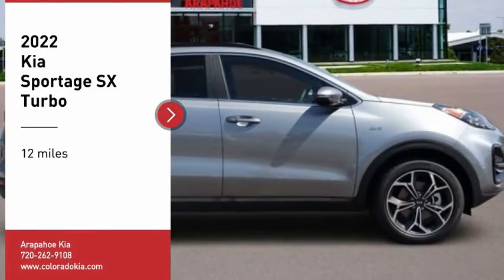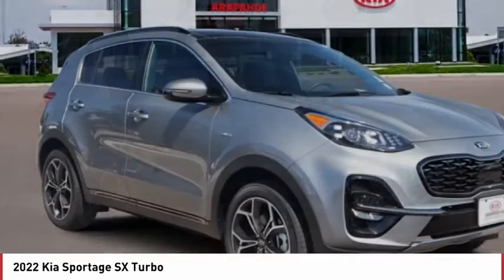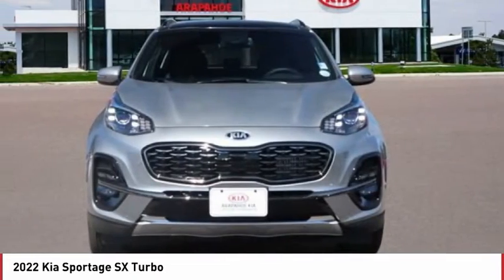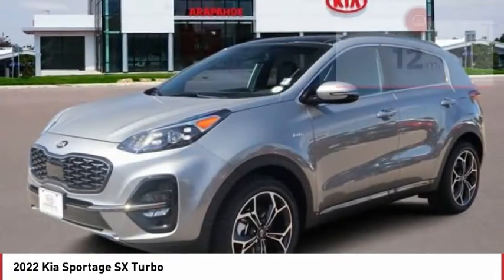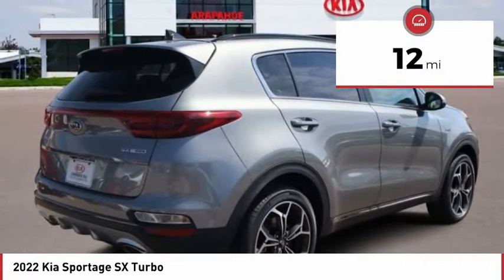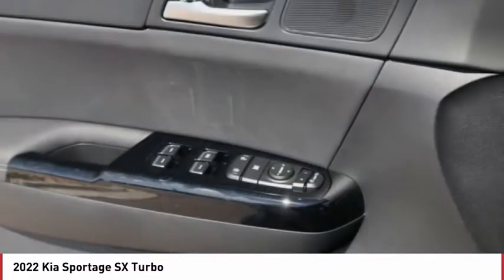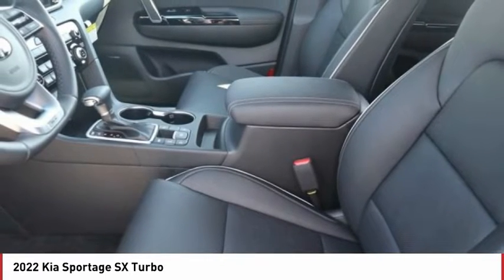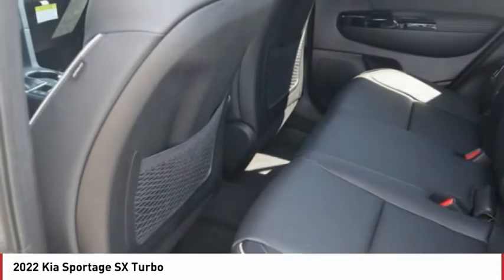2022 Kia Sportage Greenwood Village CO N5054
Arapahoe Kia
9400 E Arapaphoe Rd

Steel Gray 2022 Kia Sportage SX AWD 6-Speed Automatic Electronic with Overdrive4D Sport Utility 2.0L I4 DGI Turbocharged Price includes $699 D&H Fee, and all applicable rebates some customers may not qualify for all. See dealer for details.: $1500 - Kia Customer Cash. Exp. 08/02/2021